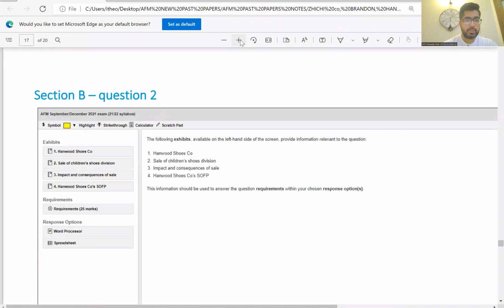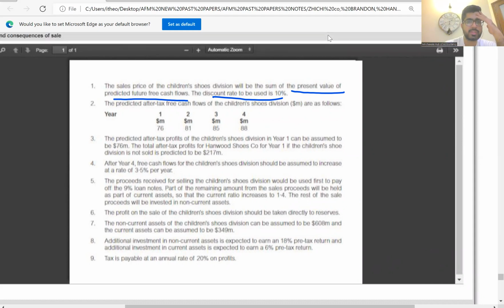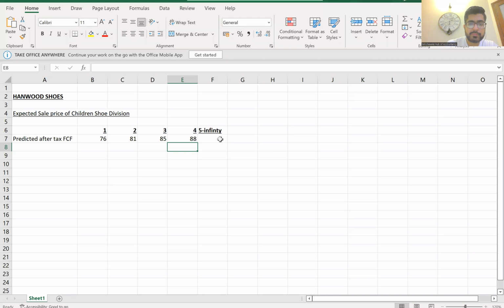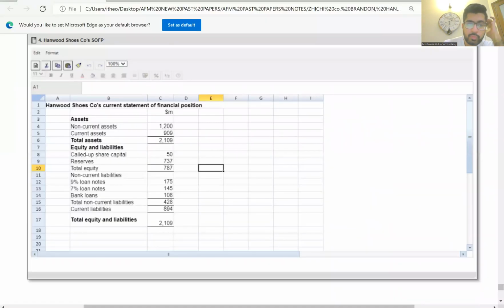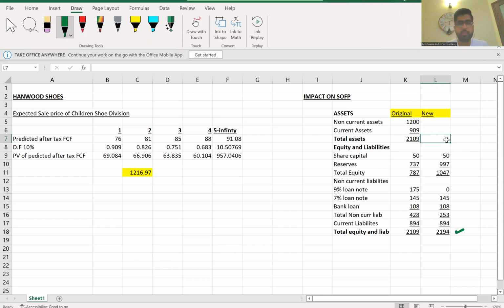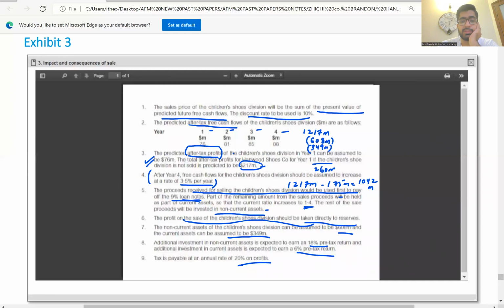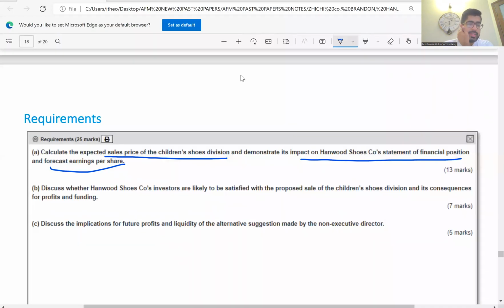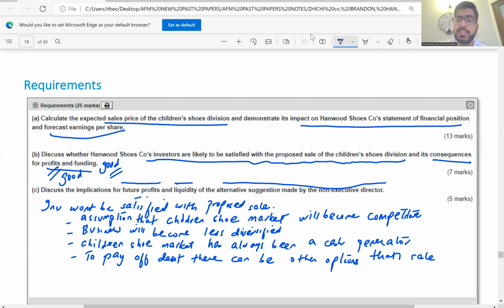ACCA AFM Question Hanwood Shoes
This video is made by AHMED SHAFI, ranked among the top tutors of the world in ACCA . The video offers coverage of HANWOOD SHOES Question of Dec 2021 attemot of AFM paper ACCA.